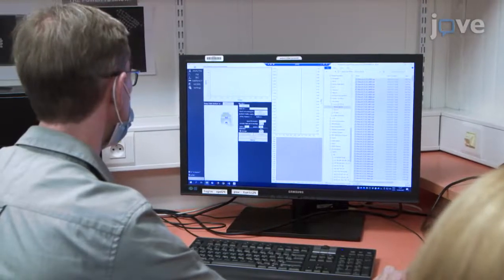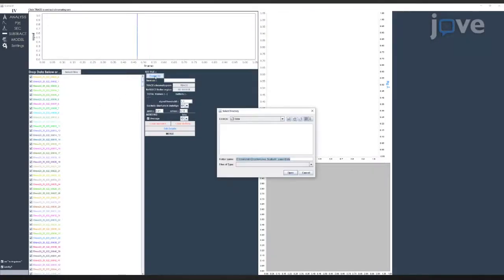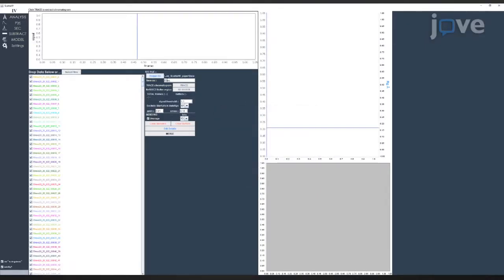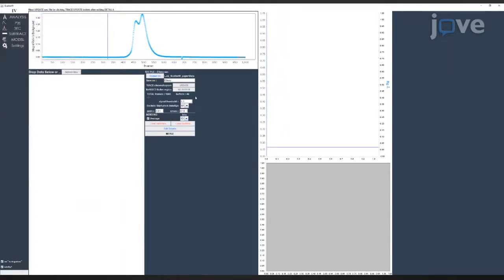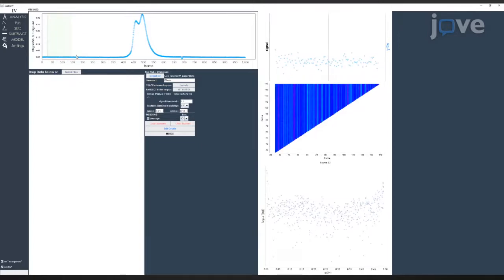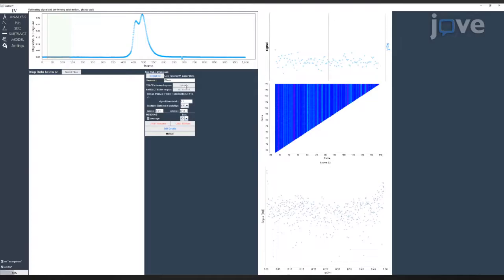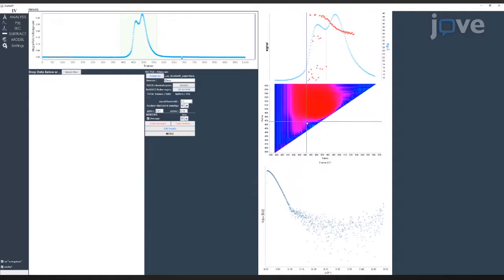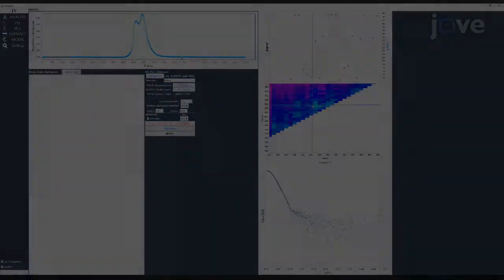SEC-SAXS data Analysis via EFA deconvolution and Scatter | Protocol Preview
Analysis of SEC-SAXS data via EFA deconvolution and Scatter -  a 2 minute Preview of the Experimental Protocol

Mark  D Tully, Nicolas Tarbouriech, Robert  P Rambo, Stephanie Hutin
Structural Biology Group, European Synchrotron Radiation Facility Structural Biology Group; Institut de Biologie Structurale, University Grenoble Alpes, CEA, CNRS,; Diamond Light Source,; Université Grenoble Alpes/CNRS/CEA/INRA/BIG, Laboratoire de Physiologie Cellulaire and Végétale;

SEC-BioSAXS measurements of biological macromolecules are a standard approach for determining solution structure of macromolecules and their complexes. Here, we analyze SEC-BioSAXS data from two types of commonly encountered SEC traces—chromatograms with fully resolved and partially resolved peaks. We demonstrate the analysis and deconvolution using scatter and BioXTAS RAW.